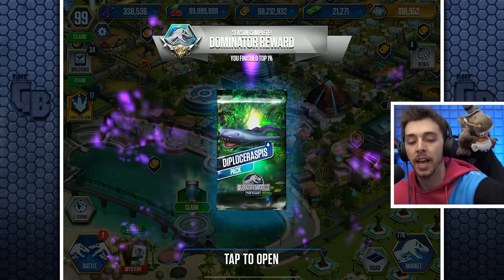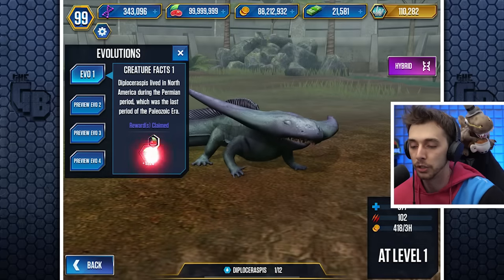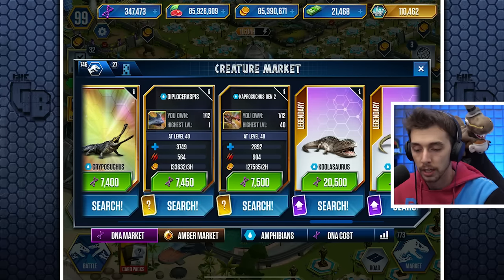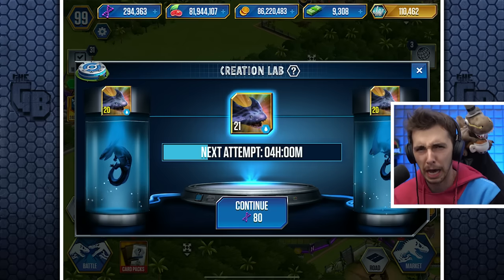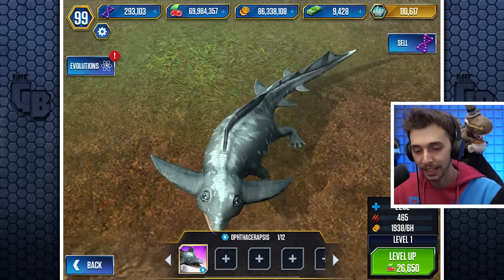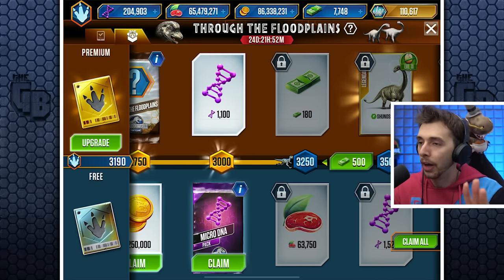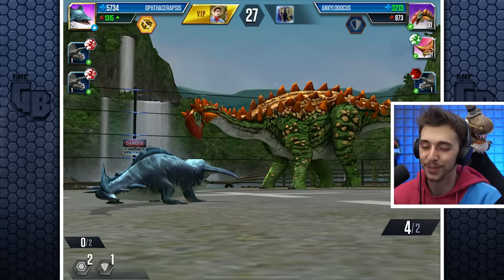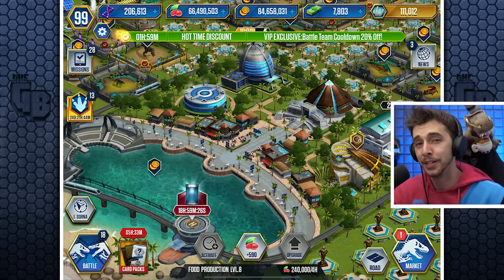WHAT HAS SCIENCE DONE... AGAIN?!?! | Jurassic World - The Game - Ep534 HD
Just when you thought you had seen every hybrid there comes another!